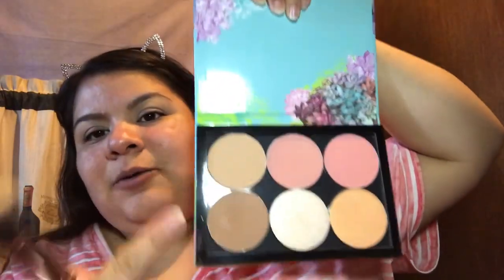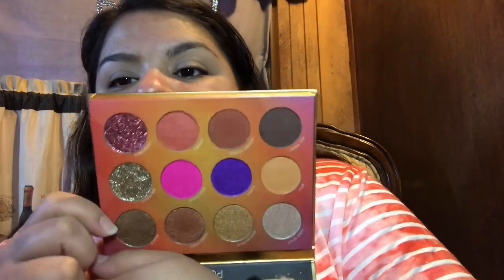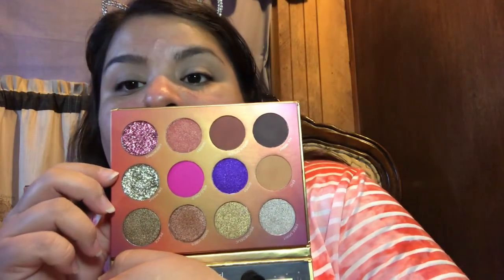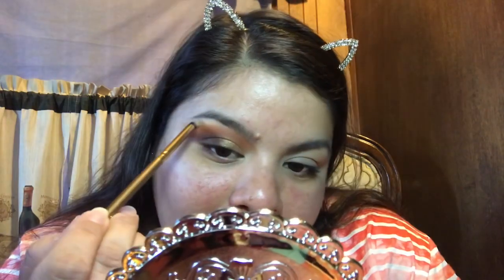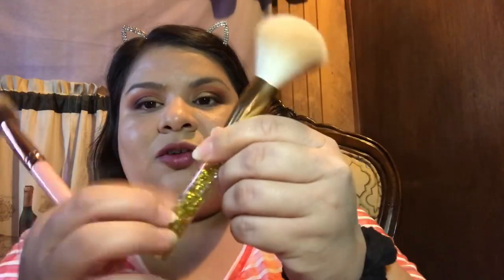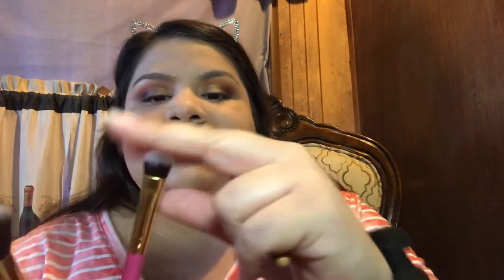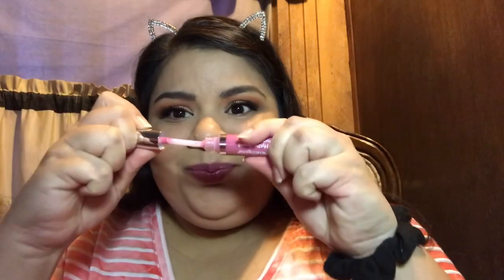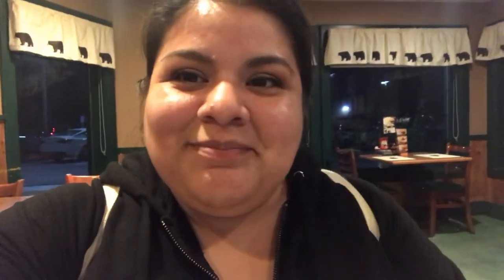My First GRWM + Vlog ( Boxycharm Unboxing April| 2019)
I hope that you enjoy this video and if you can leave constructive criticism I would appreciate it, as this is my first GRWM video. I also included a vlog in this video because after my get ready with me I went to the beach for a day. I also included my boxycharm unboxing in this video, so this video is quite long.